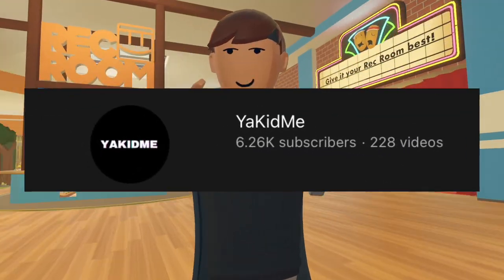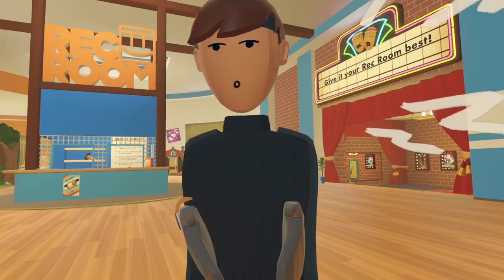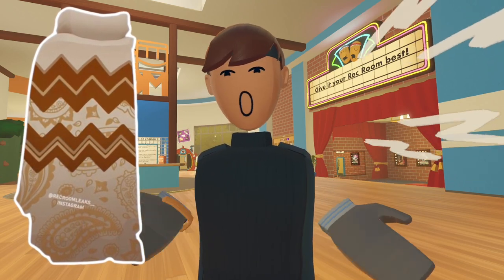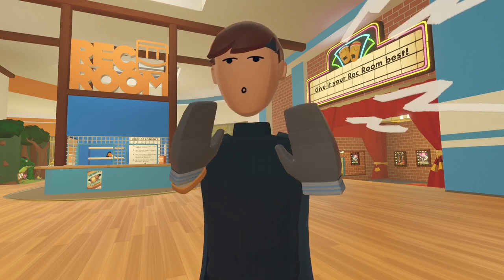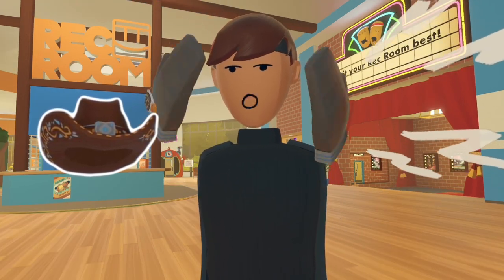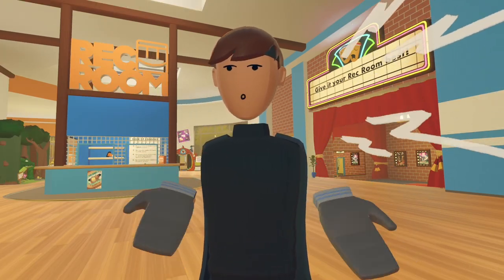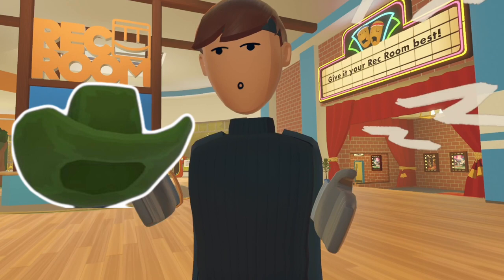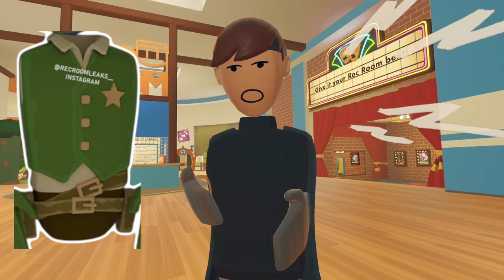*NEW* Wild West Rec Room Original Costumes LEAKED?!